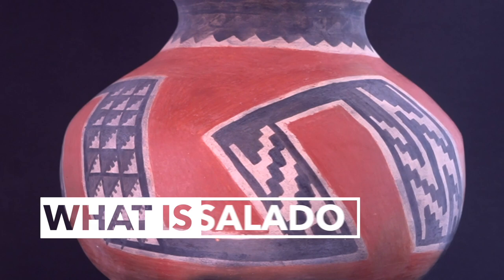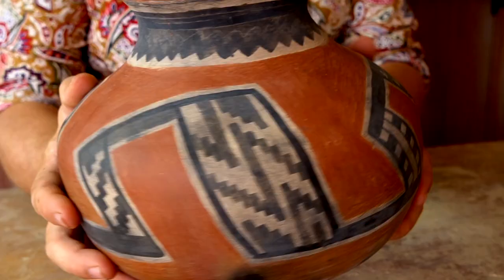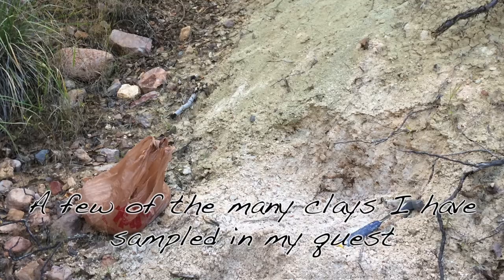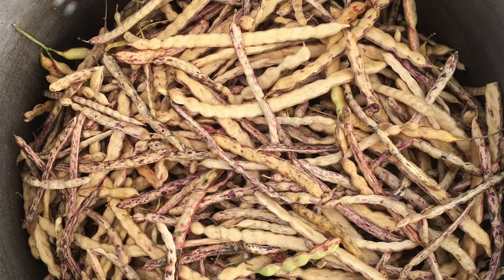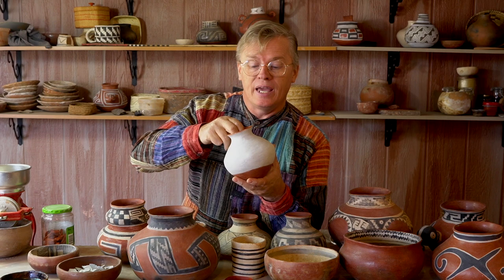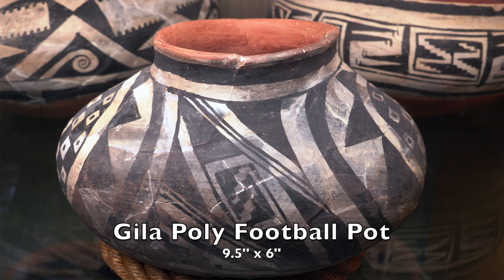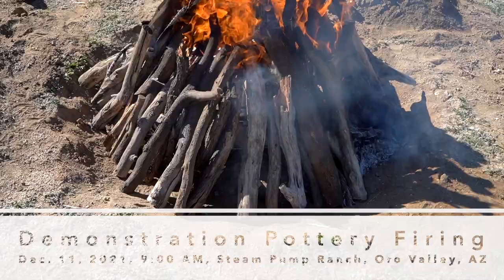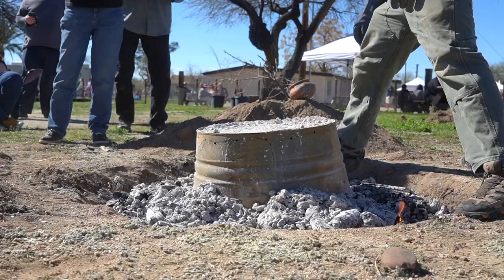Nuts & Bolts of Oxidized Organic Painted Pottery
Since part of this season will focus on replicating ancient Salado Polychrome pottery, I thought I would start off with a video explain in detail what Salado Poly is and how it can be made authentically. This video first explains what we know about this pottery by looking at the ancient sherds. Then it goes into how Salado Polychrome can be made today. Finally I give the details on the SaladoChallenge and the prehistoric pots that are being recreated.

MATERIALS
Brown clay
Red iron oxide
Rocky Mountain Bee Plant seeds
Mrs Butterworth syrup

0:00 Reverse Engineering Salado Polychrome
1:05 What Is Salado Polychrome?
8:55 How to Recreate Salado Polychrome Today
16:36 The Salado Challenge, Let's Make Salado Pottery
22:20 Let's Meet Up and Make Salado Pottery Together